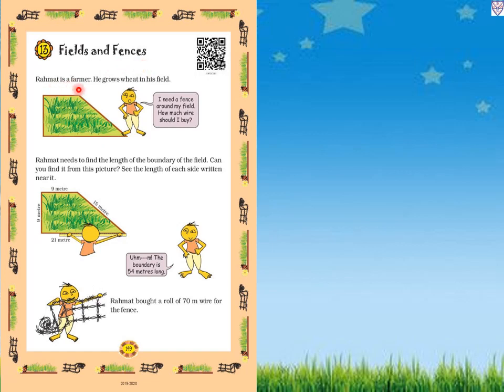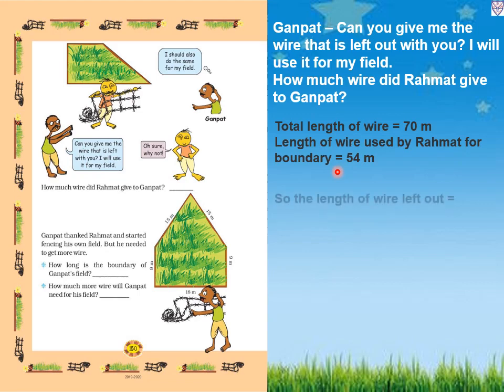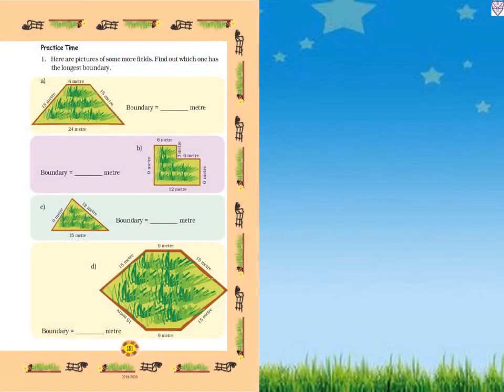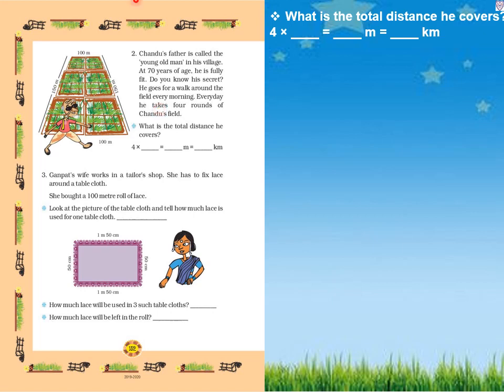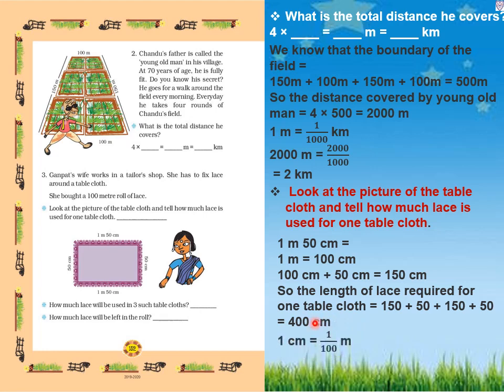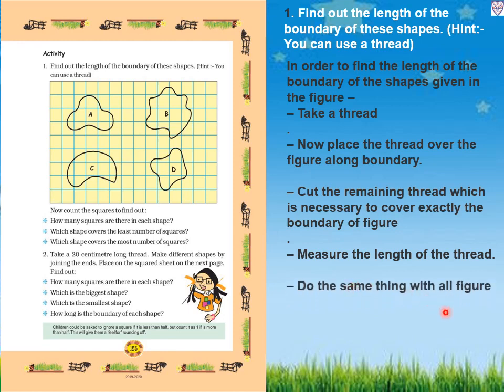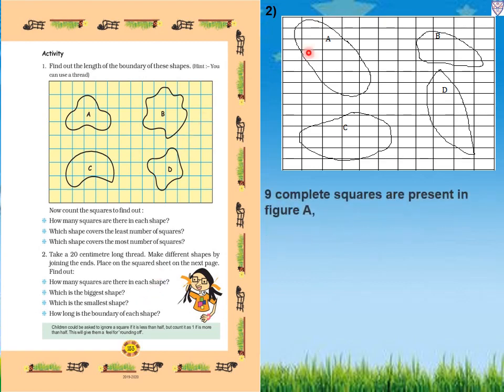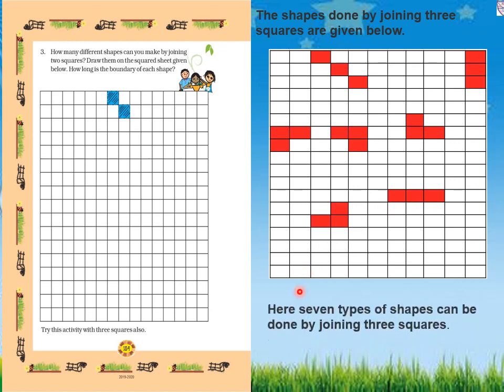Sub - Maths ncert STD - 4Topic - Ch -13 Fields and fence Page no 149 to 154